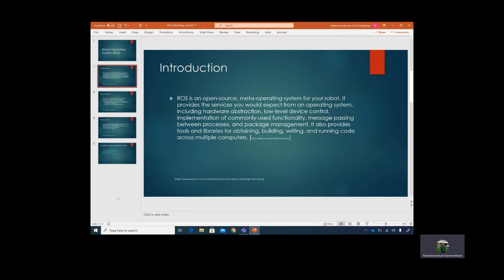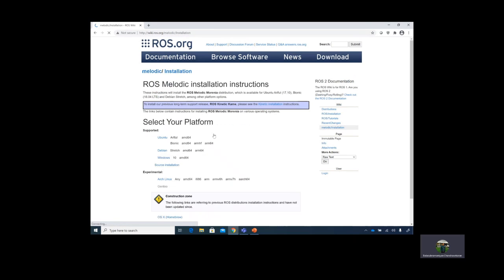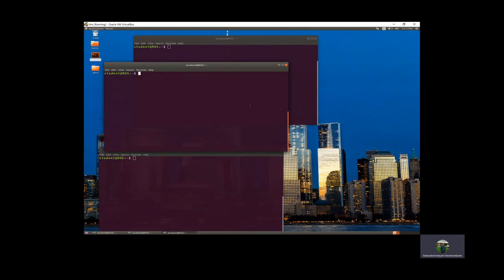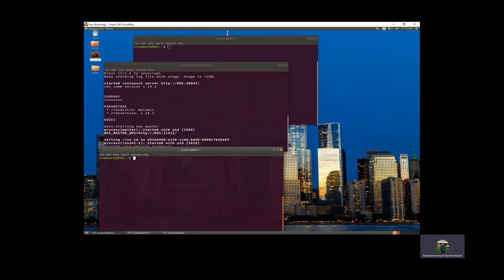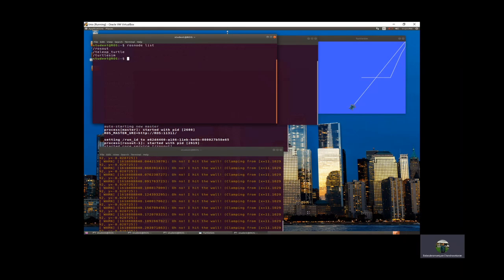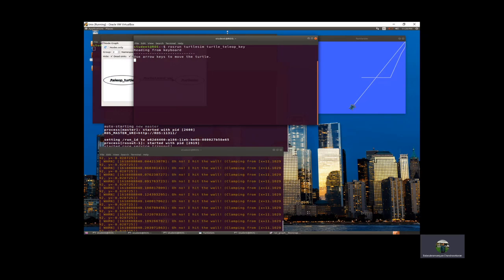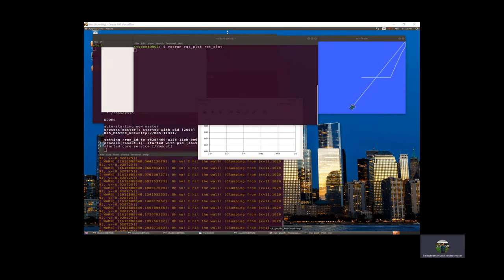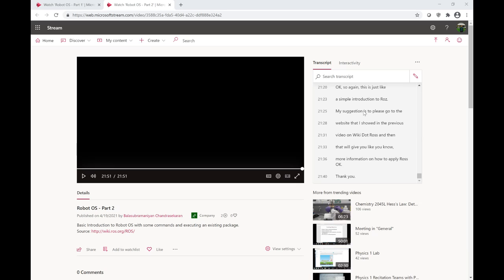Robot OS 101 | Purple Fire Workshops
Hosted by professor and industry expert Dr. Balasubramaniyan Chandrasekaran, this featured hour-long faculty workshop will introduce you to the operating systems embedded in a robotic system, from Linux distributions, to robotics best practices. Anybody interested in embedded systems or robot autonomy should definitely see this workshop.

Resources Referenced During the Workshop:

Gentle Introduction to ROS (book)
Dr. Chandrasekaran's First Video: (link coming soon)
Dr. Chandrasekaran's Second Video: (link coming soon)

Interested in learning more cool things? Join everyone from students to industry-recognized experts in learning more about your favorite engineering, art, design, and (of course) robotics topics in this season of our Workshops series.